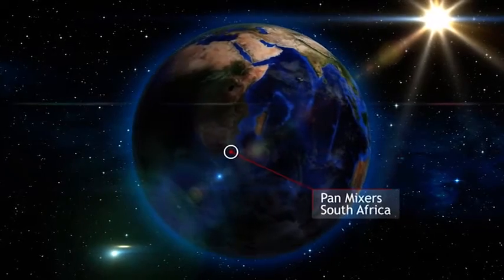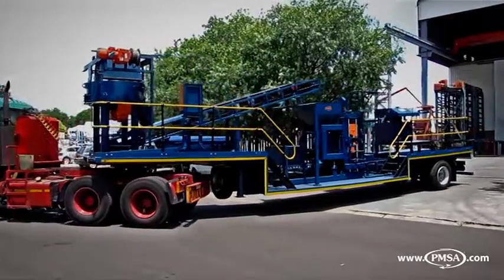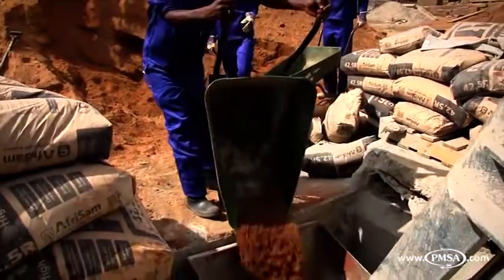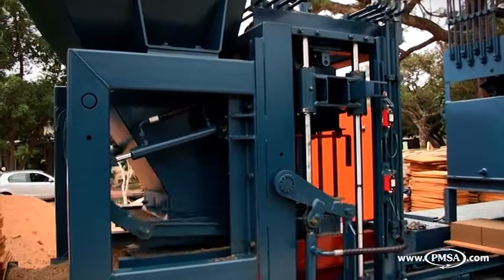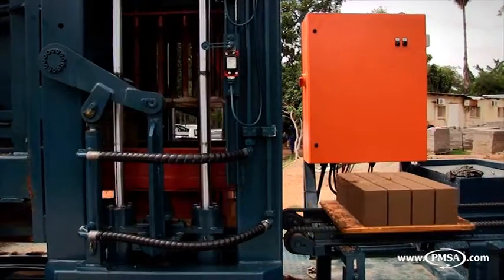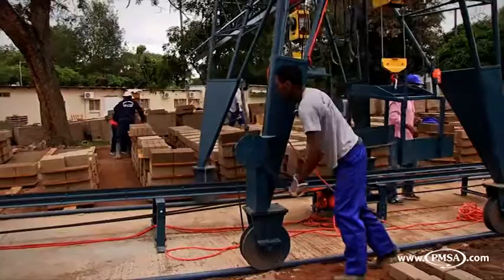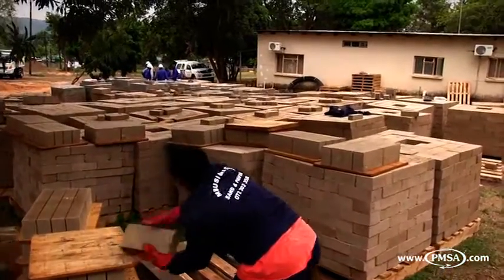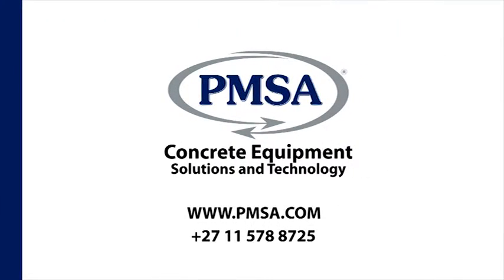RE600 - Brick and Block Making Machinery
The PMSA RE-600 block making machine caters for the manufacture of small to medium capacity bricks, pavers, maxi bricks, hollow blocks, retaining wall blocks, decking blocks and many more.

for more information on our products.